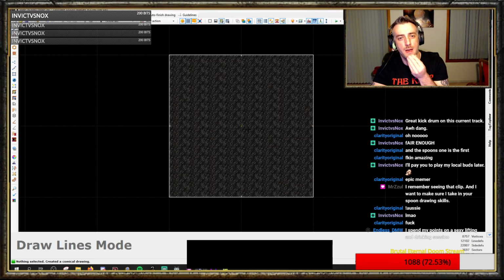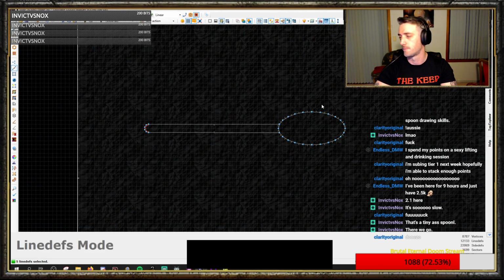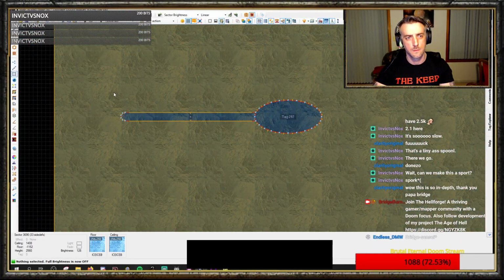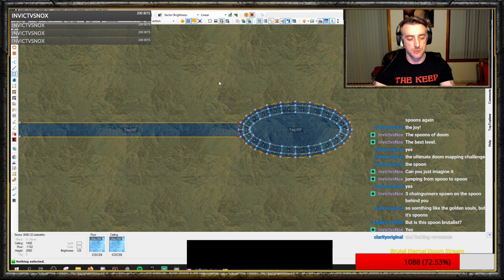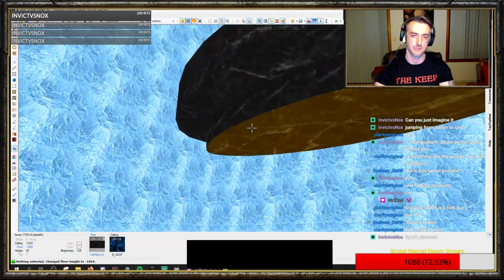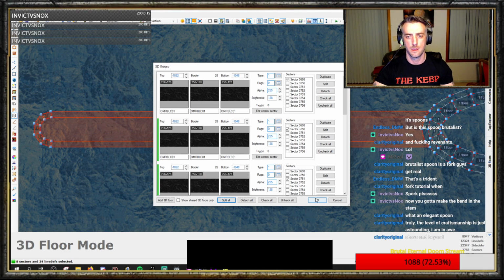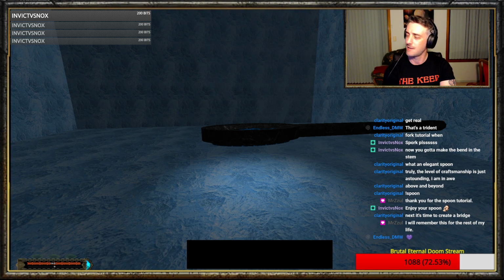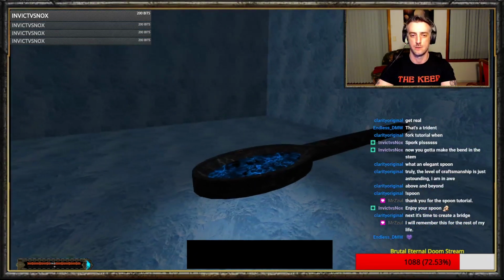Ultimate Doombuilder Tutorial Series: How to make a 3d spoon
MrZzul redeems the tutorial reward on stream and chooses "making a spoon" as the topic. Show cases the 3d floor plugin and slope handle mode. Special thanks to Major Arlene for the thumbnail.

Join The Hellforge to talk level design, share your work, follow my project The Age of Hell or just hang out